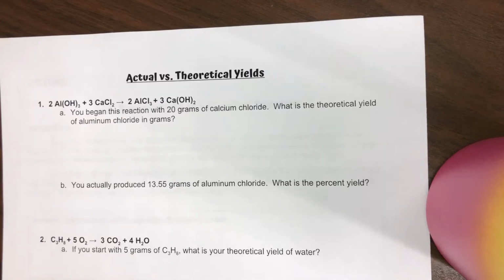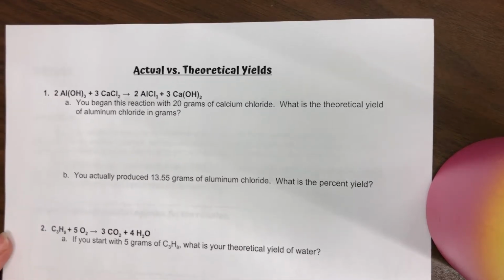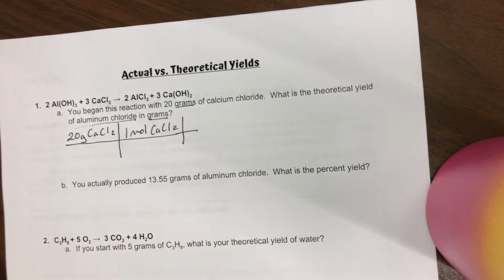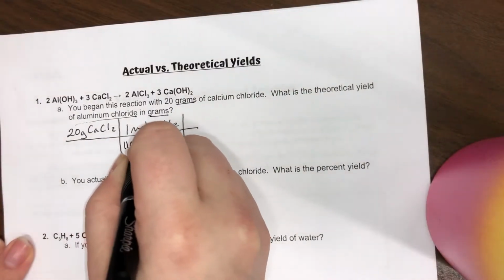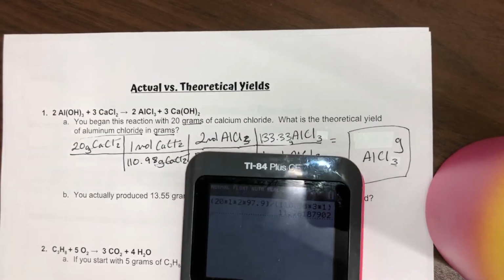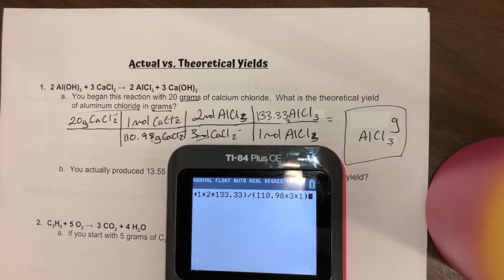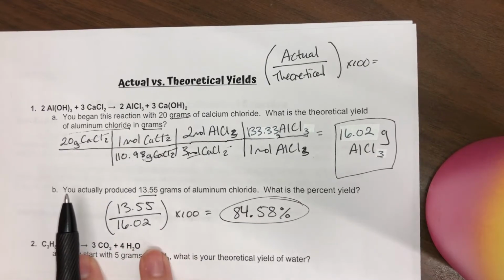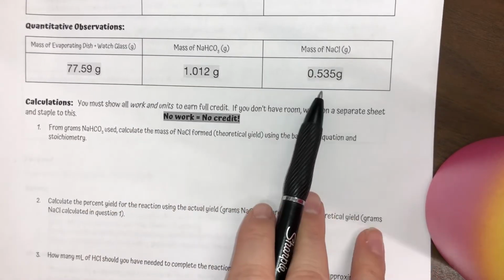Reaction Efficiency Extra Help